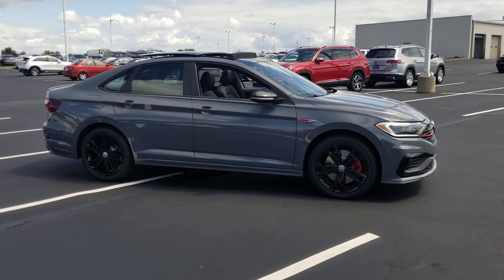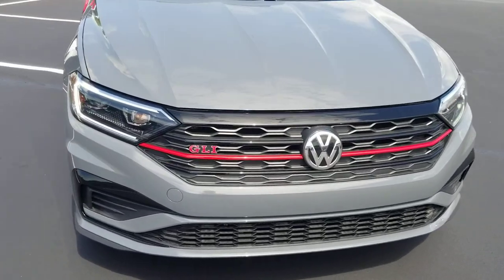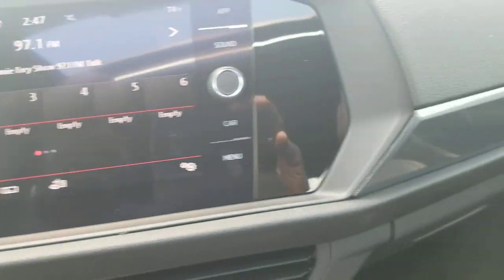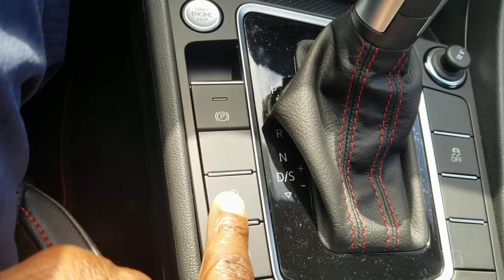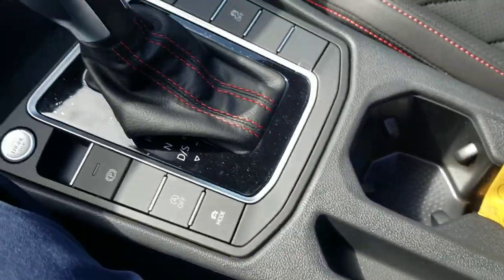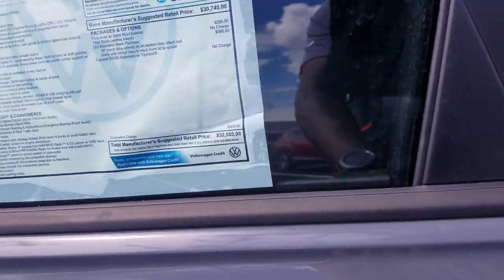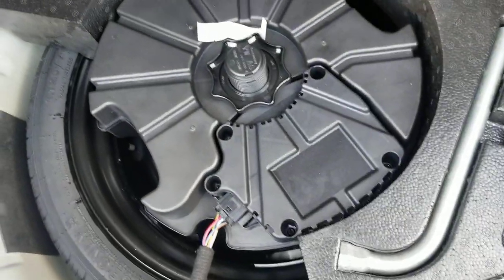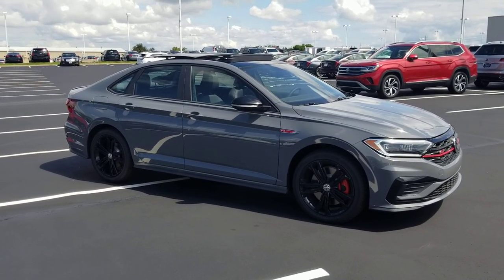2020 VW Jetta 2.0T GLI Autobahn w/ Autobahn Black Package 🔥🔥🔥🔥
2020 VW Jetta 2.0T GLI Autobahn w/ Autobahn Black Package 🔥🔥🔥🔥

Pure Gray exterior with black Leather interior